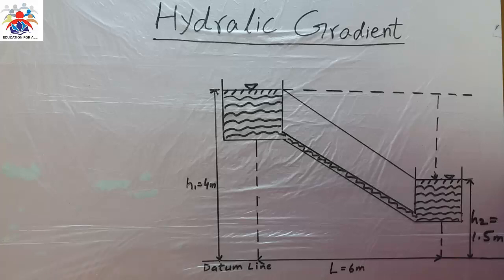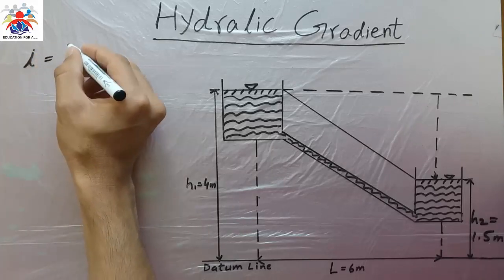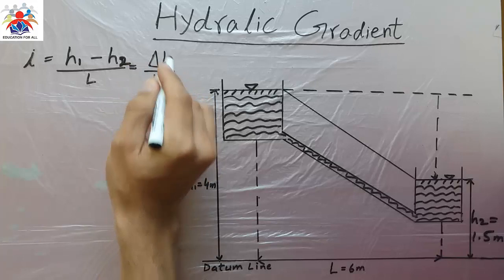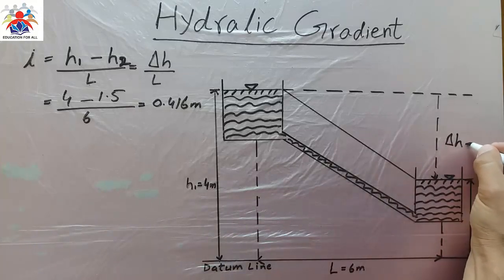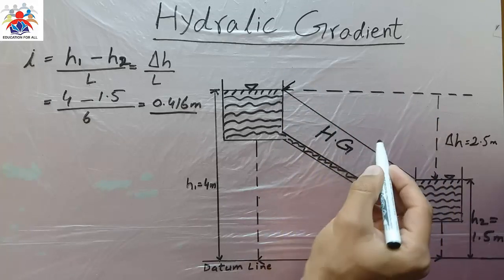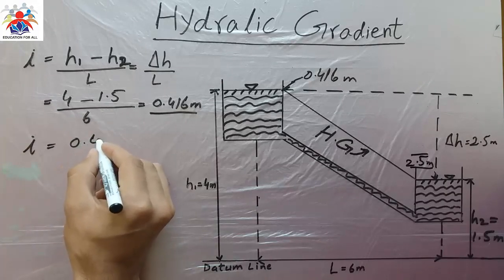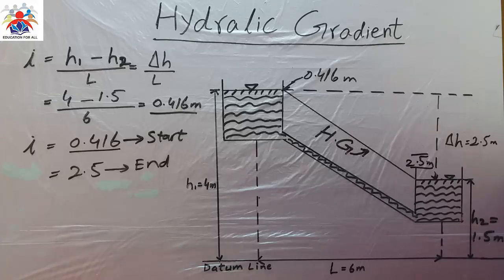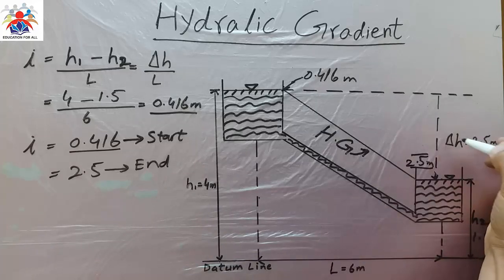Hydraulic Gradient Fluid Different Elevation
In this video it is explained how to calculate the hydraulics gradient of fluid from different elevations. First of all height difference of fluid is calculated then it is divided by length between two elevations fluid. Change in height is also calculated at the same time. In order understand properly watch the video till end.
SORRY GUYS I WROTE WRONG SPELLINGS OF HEADING.